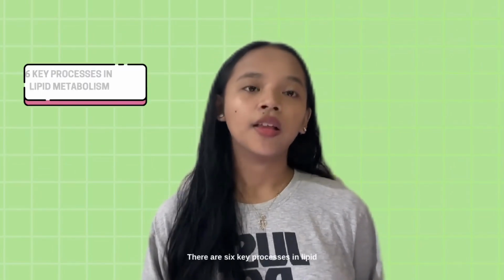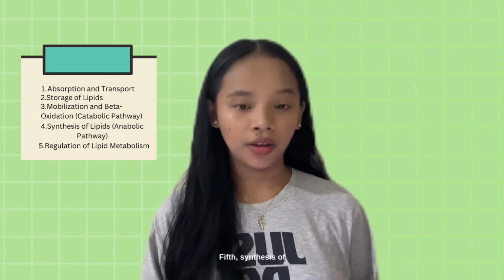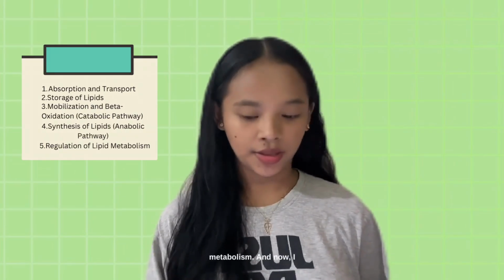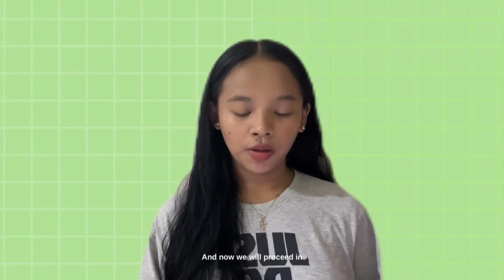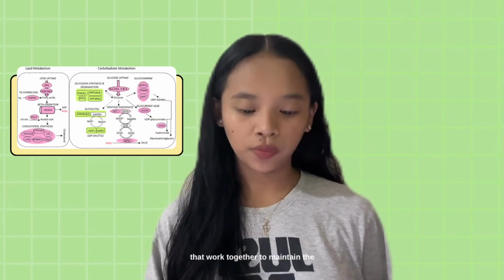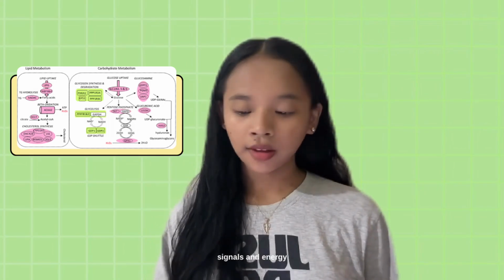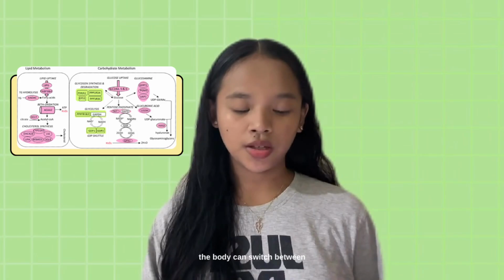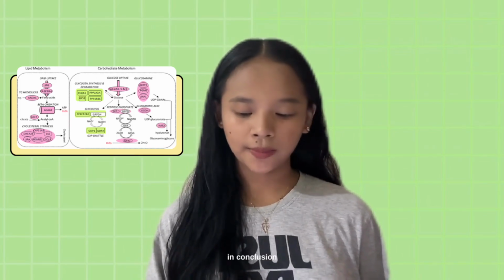Biochemistry Video Presentation